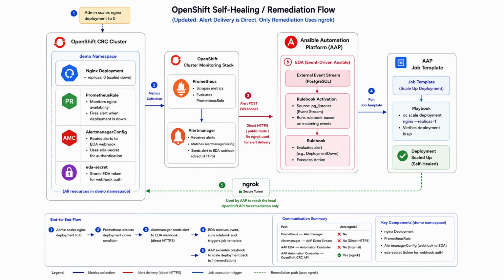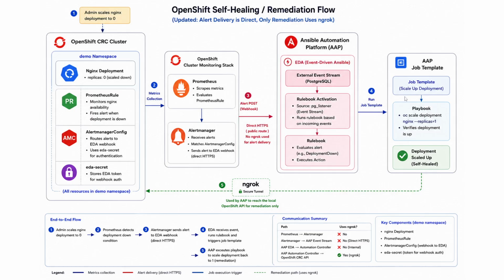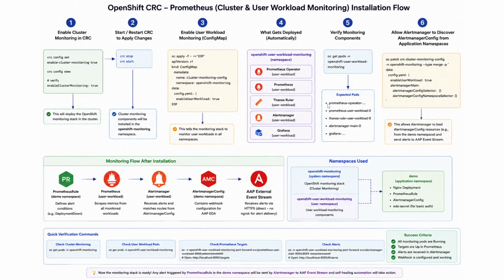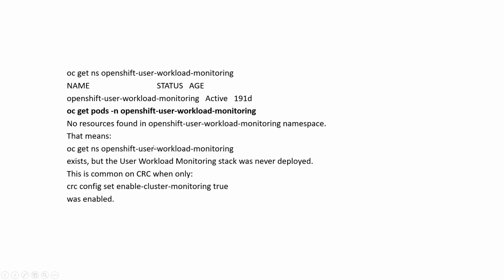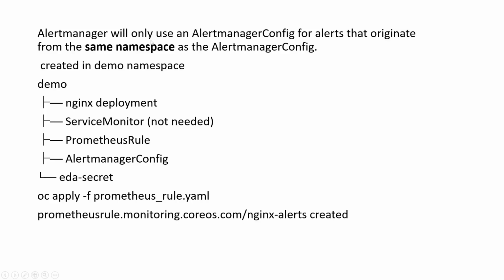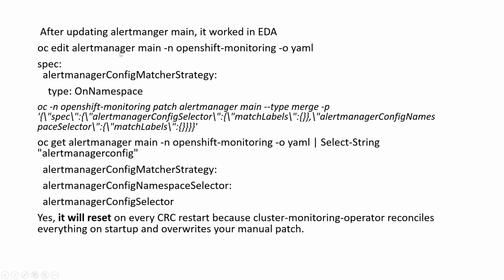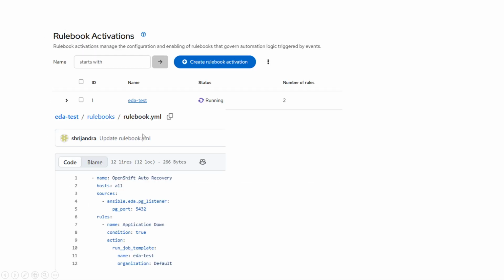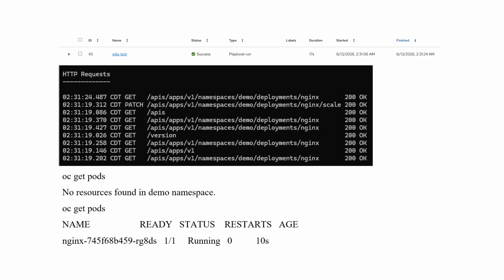OpenShift Self-Healing Automation | Prometheus + Alertmanager + AAP Event-Driven Ansible -Part1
Learn how to build an end-to-end self-healing automation platform on OpenShift CRC using Prometheus, Alertmanager, Event-Driven Ansible (EDA), and Red Hat Ansible Automation Platform (AAP). In this hands-on demo, you'll configure monitoring, route alerts to an AAP External Event Stream, automatically trigger remediation playbooks from GitHub, and restore failed deployments without manual intervention.